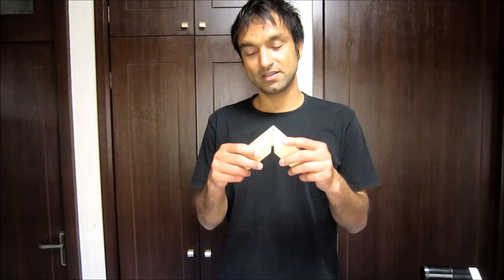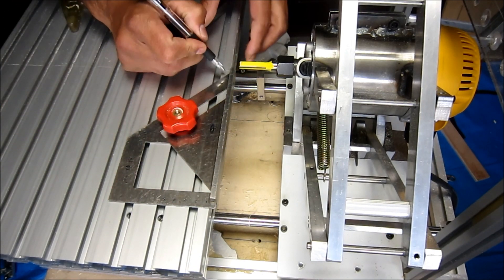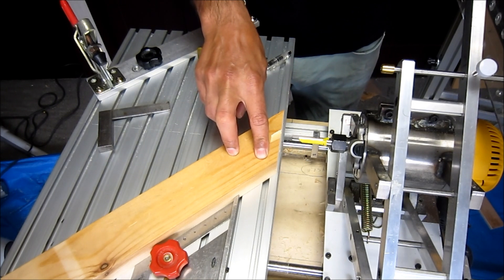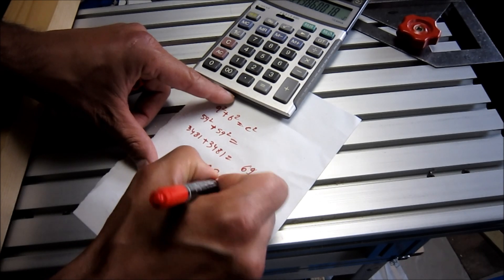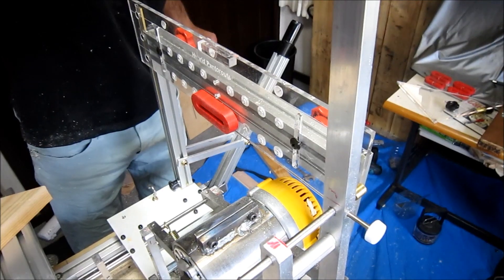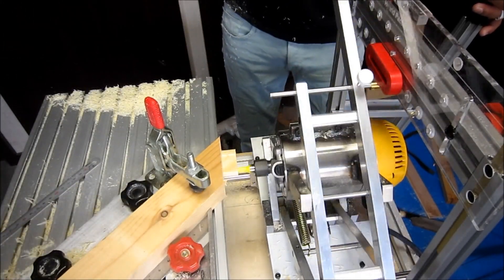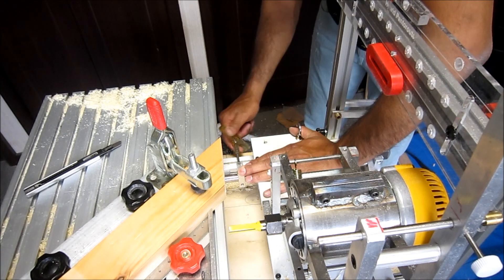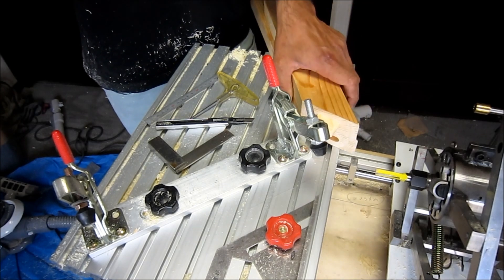mitered mortise and tenon joint with Pythagorean theorem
making mitre mortise and joint using Pythagorean theorem Formula.